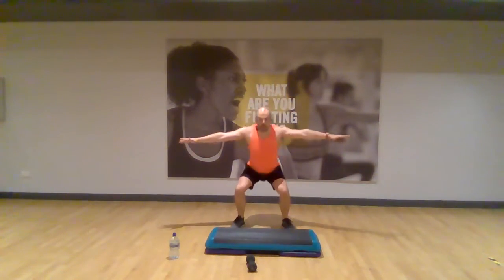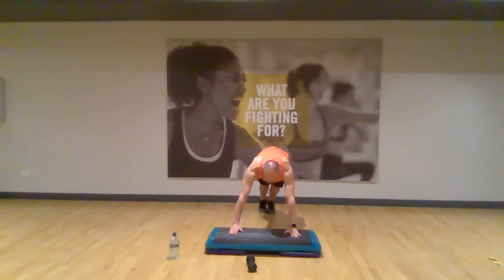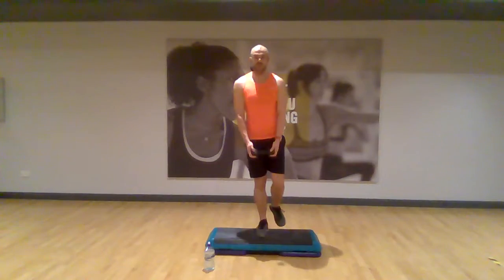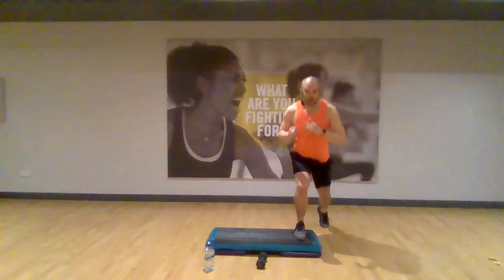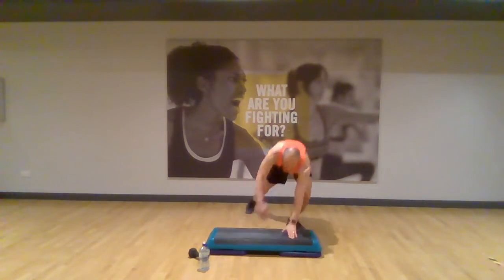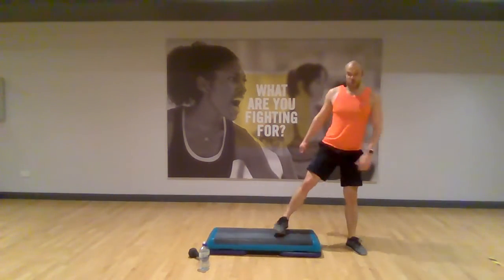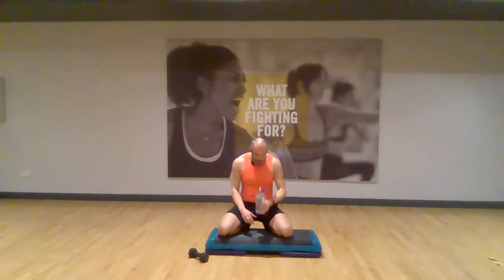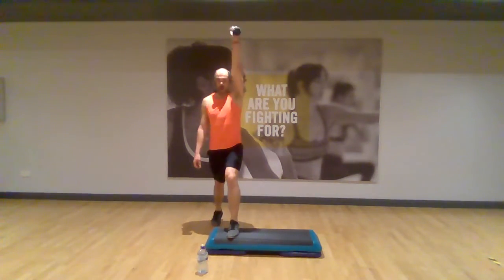R1ZE LIVE WORKOUT – 8th JANUARY